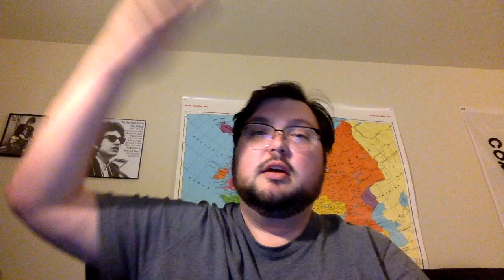The Middle Ages 3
Feudalism, the Manorial System, and the rise of trade and the city.